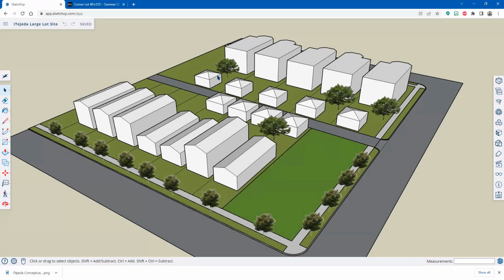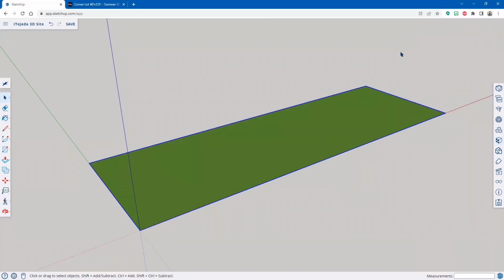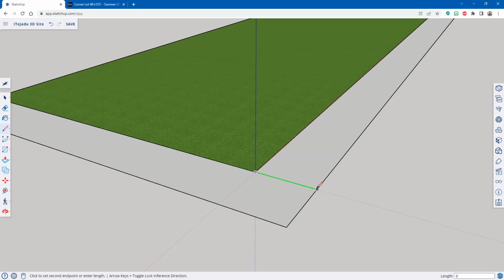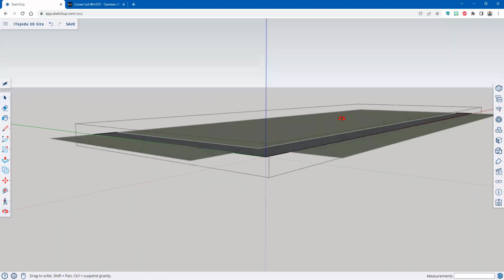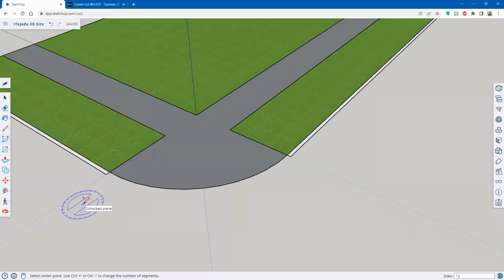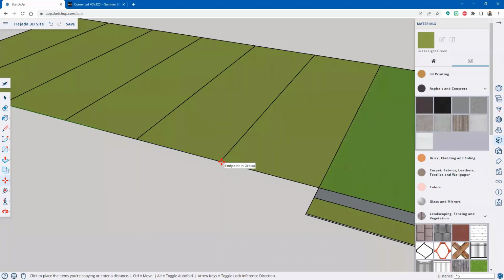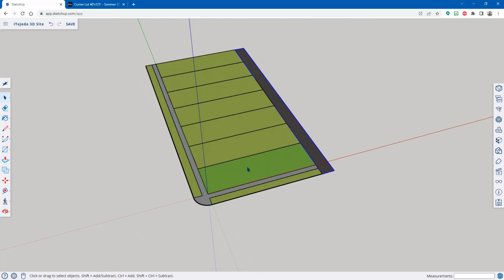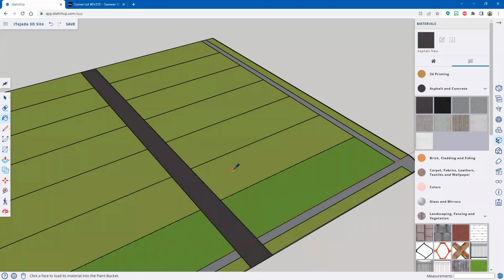Module 10 Modeling the 3D Site in SketchUp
Modeling an architectural site plan in SketchUp